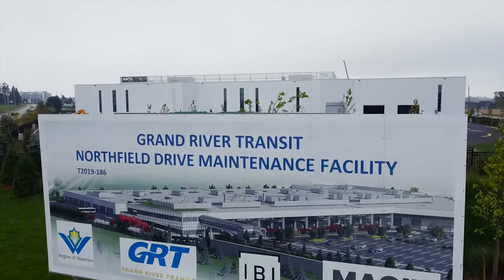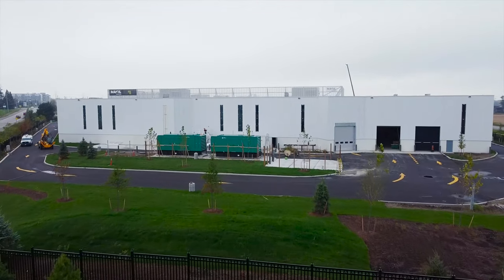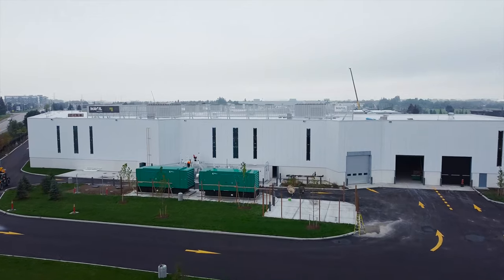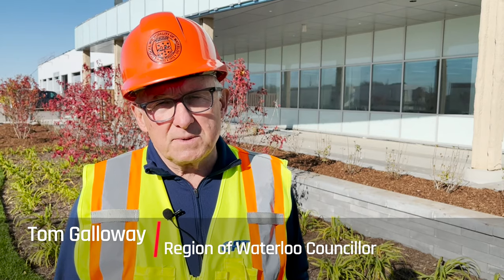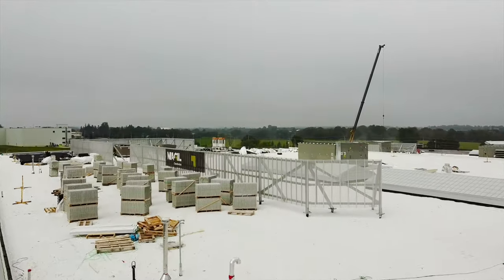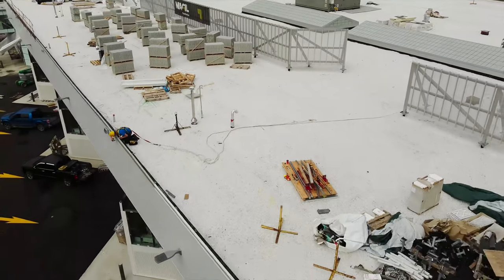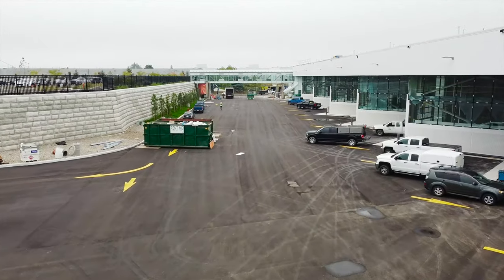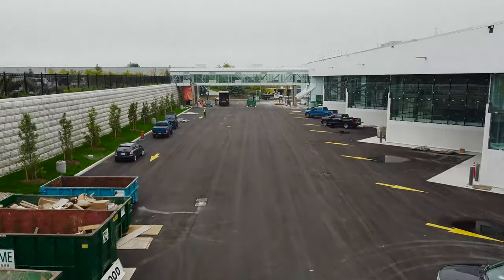Council's Corner: GRT Northfield facility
A new GRT storage and maintenance facility is under construction in Waterloo to meet an increasing demand for sustainable transit. The project is jointly funded by the federal and provincial governments and the Region of Waterloo.